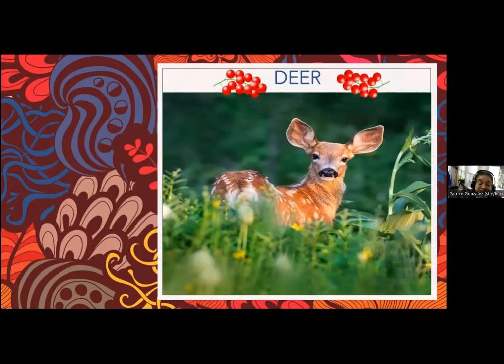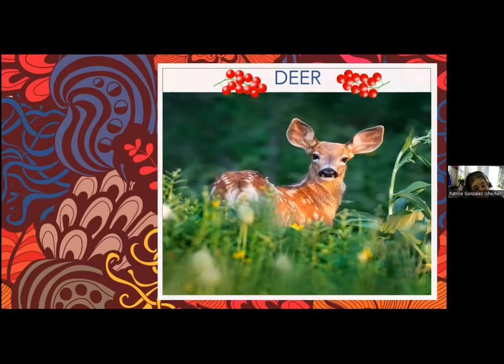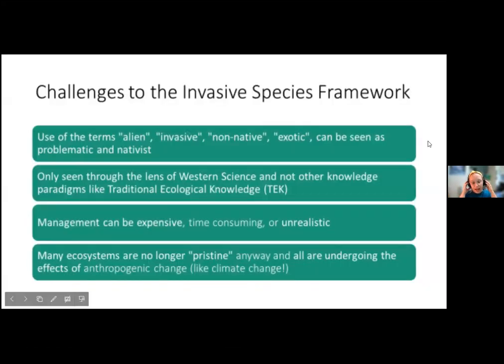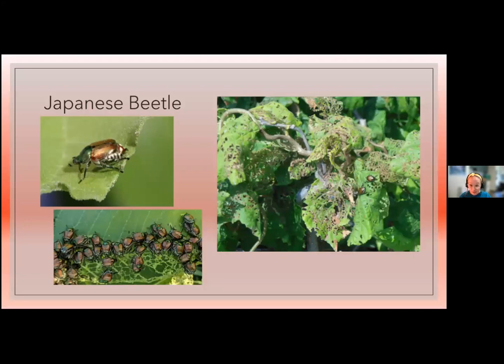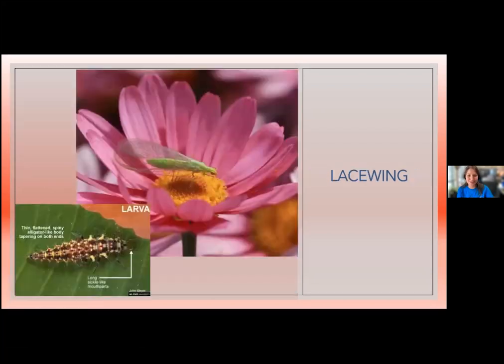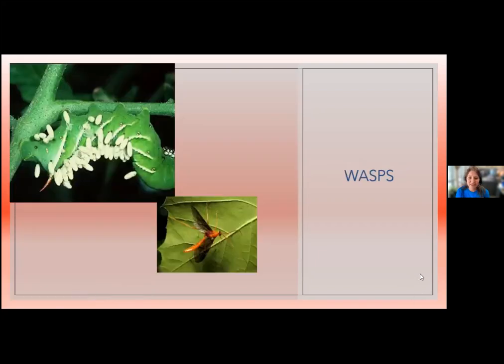Critters in Your Garden, the Good and the Bad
This is a reording of the Zoom program from September 20, 2022.

It seems that every year we get more and more critters in our gardens. How can you tell which ones are good and which ones are bad? Join the staff of Mr. & Mrs. F. L. Schlagle Library as they present "Critters in Your Garden: The Good and the Bad" on Zoom.